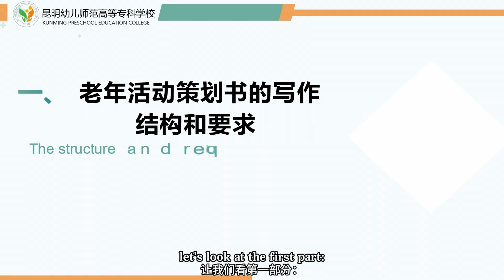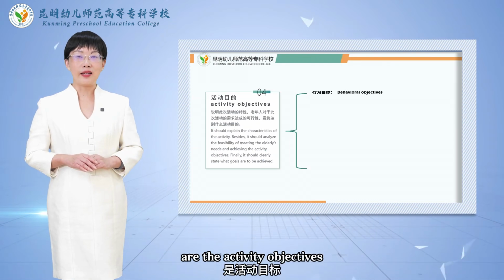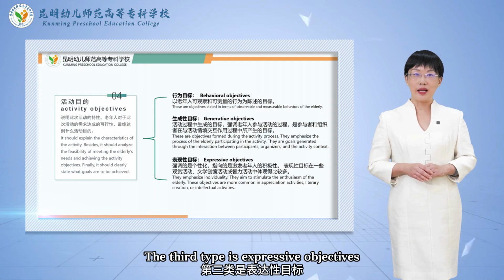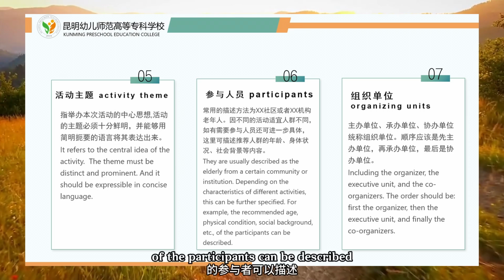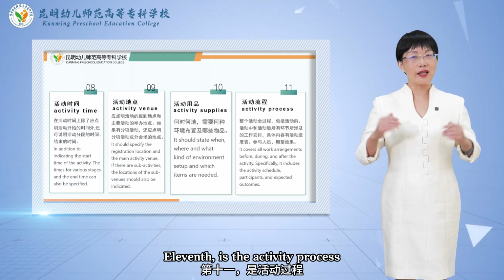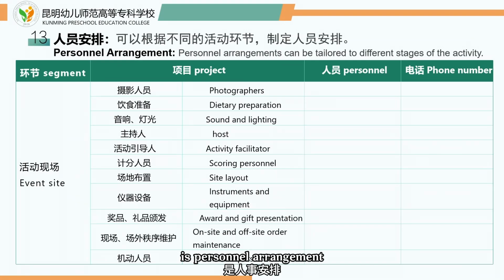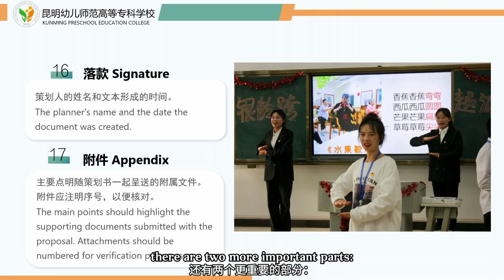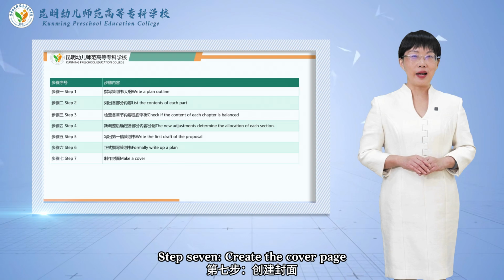2 2 Writing an Activity Proposal for the Elderly